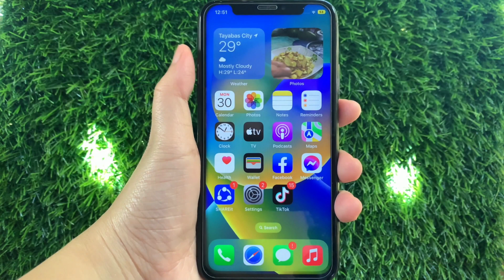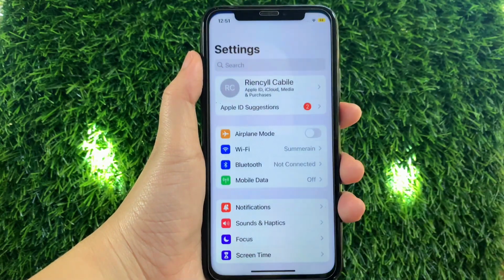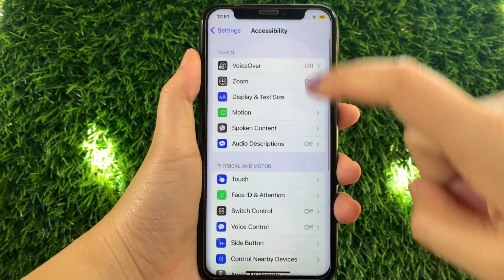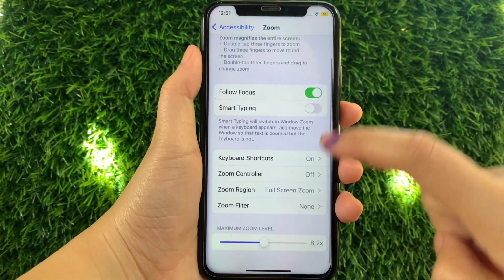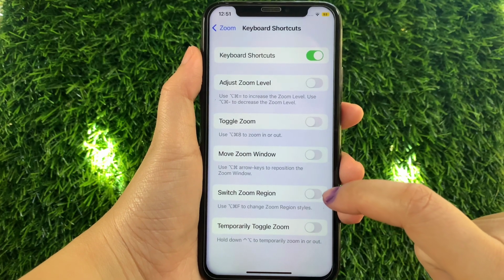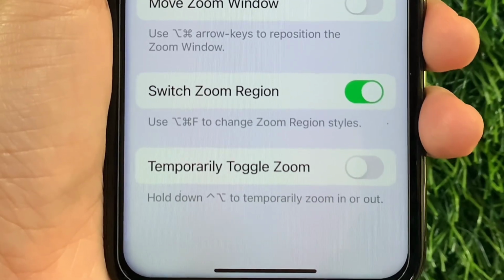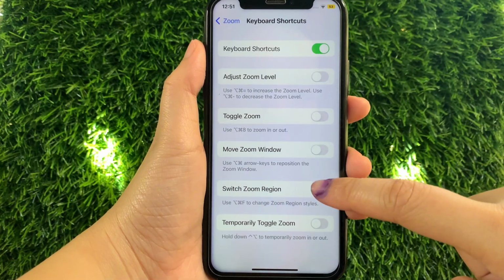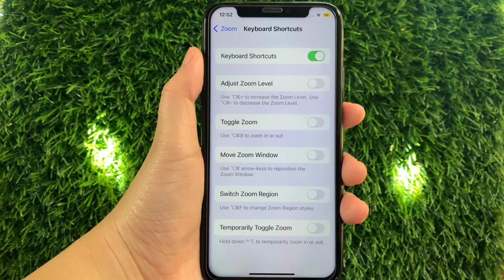How to turn on or off switch zoom region using keyboard shortcuts on iPhone X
Do you want to turn on or off switch zoom region using keyboard shortcuts on iPhone X mobile phone.

Thanks...